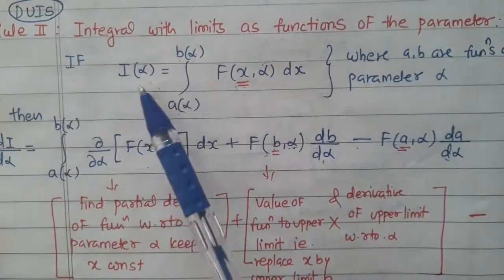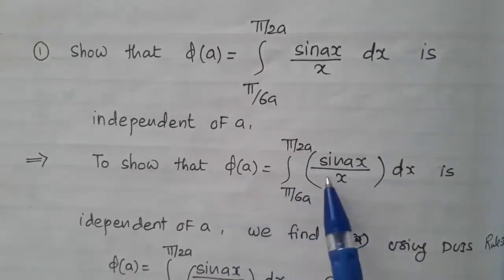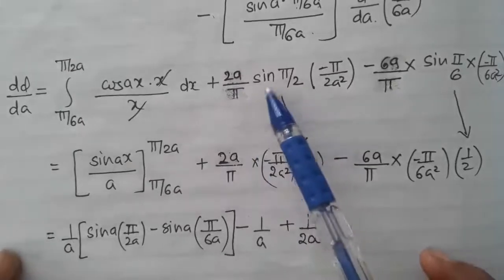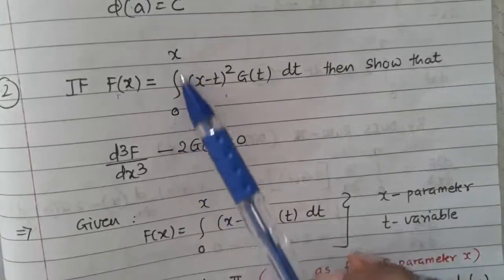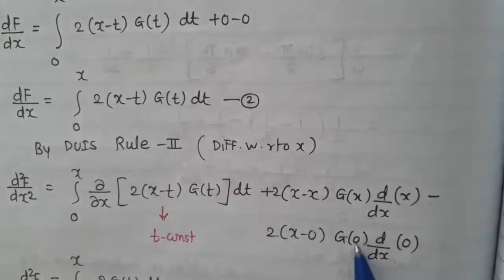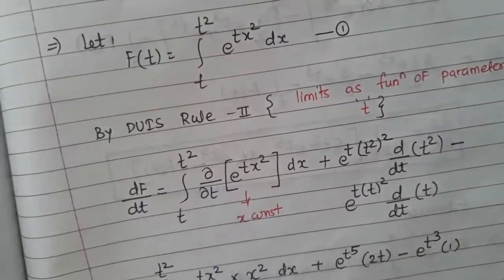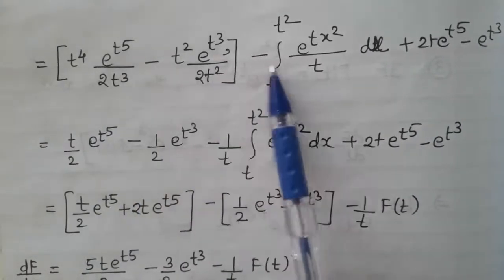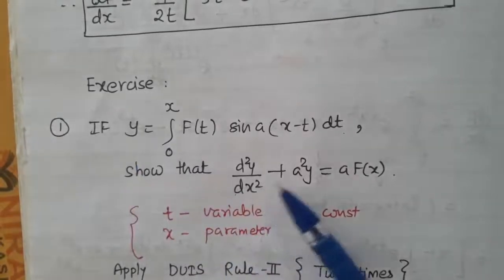Differentiation Under Integral Sign - Part 3